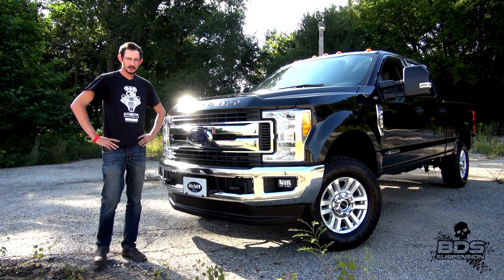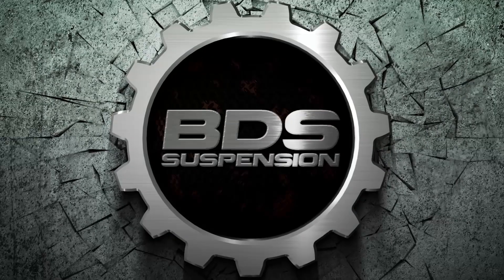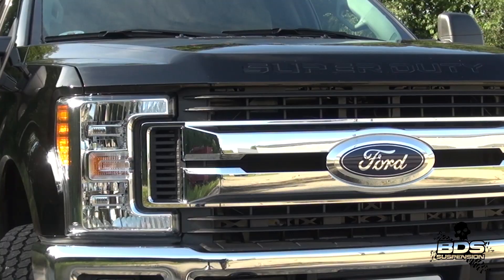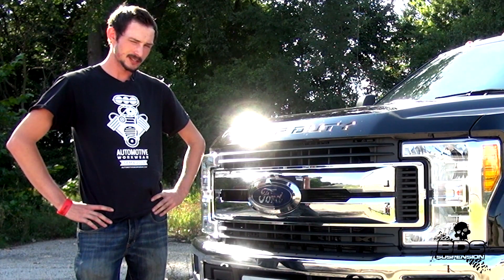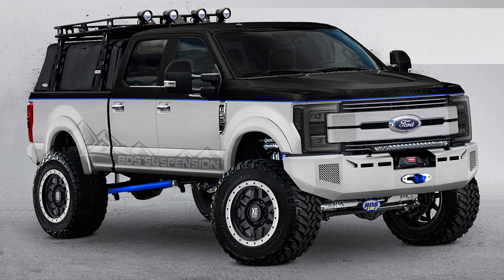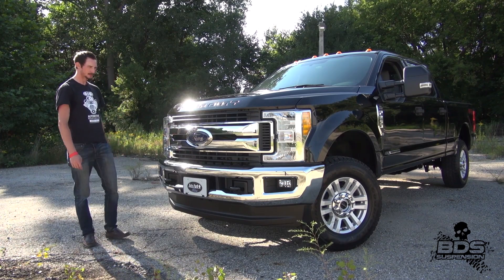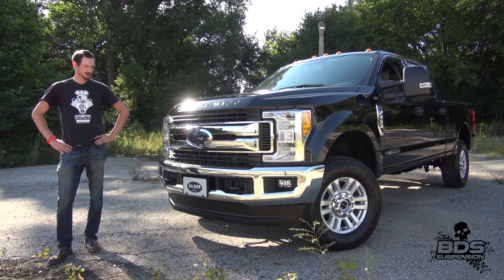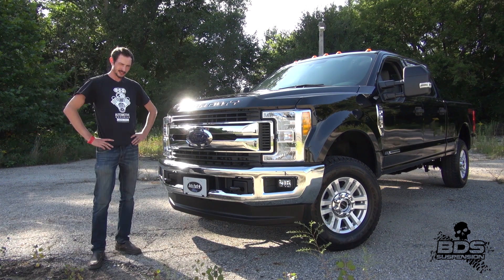BDS Introduces 2017 Ford Super Duty Project Truck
The newest vehicle to join the BDS Suspension fleet is this 2017 Ford Super Duty with the 6.7L Power Stroke. Arriving just in time for a rush build for this year’s SEMA Show, the team at BDS will be giving you an inside look as we overhaul this truck with plenty of functional accessories and some cosmetic ones before we hit the road for Vegas. We'll be building this truck to highlight the new aluminum body and its offroad capability turning our new Super Duty into capable expedition/overlanding prepped rig. With less than 6 weeks till we hit the road for SEMA, the crunch is on to add suspension lift and accessories, wheels and tires, bumpers, lights, recovery gear, performance mods, extra storage and more before we hit the road for Vegas. Follow along on social media at projectascension and find out more on the BDS Blog